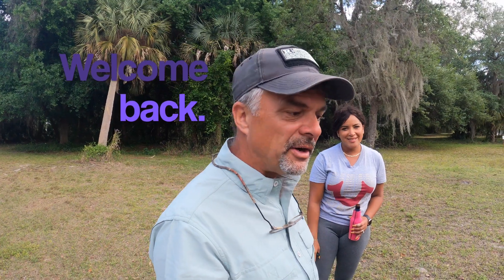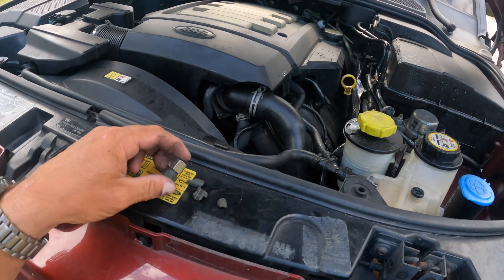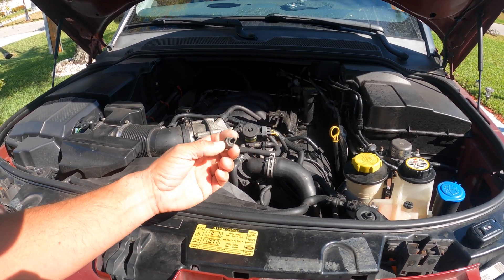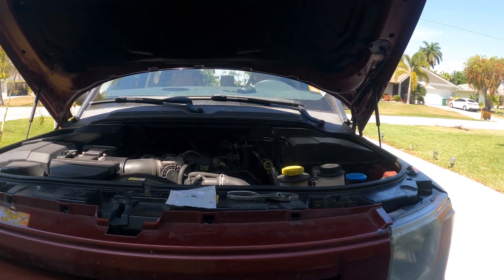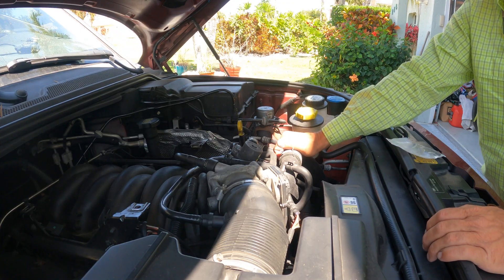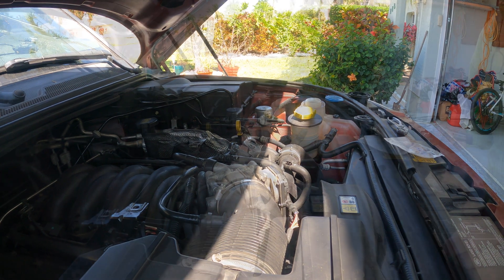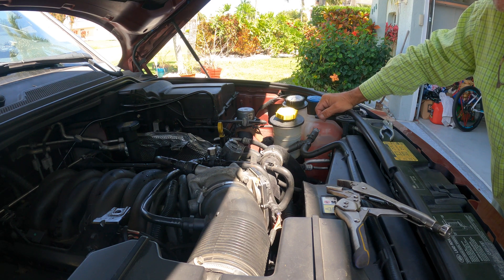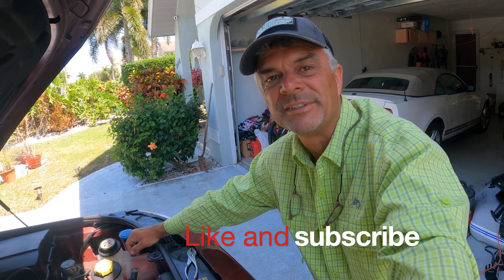Coolant air valve failure Land Rover LR3 4K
How to change coolant air valve on Land Rover LR3. and Discovery 3.

Happened while driving, and by stopping in time saved the engine head gaskets.